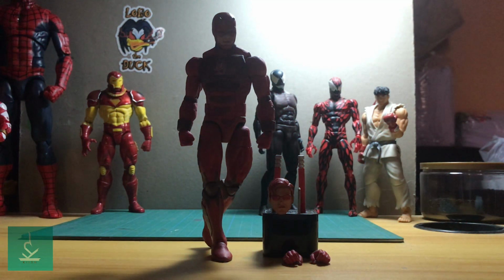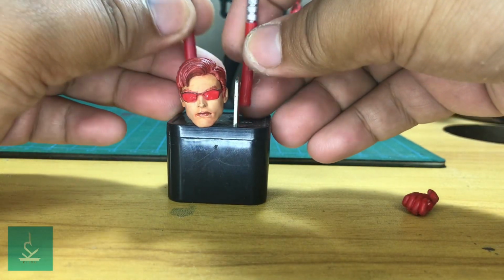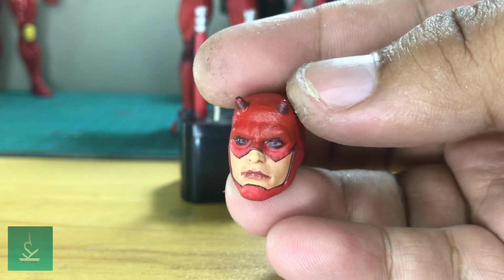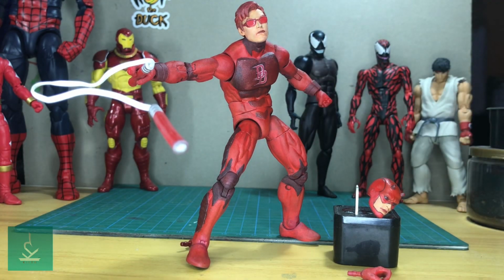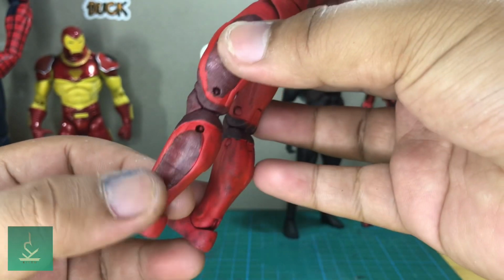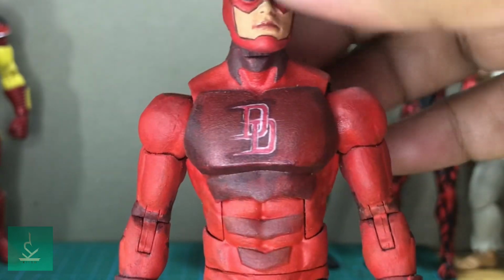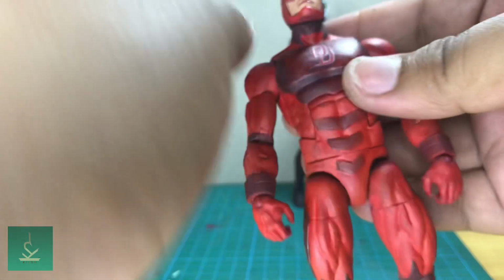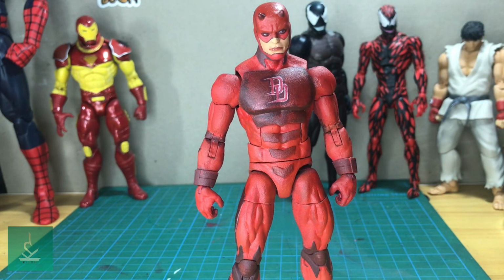Marvel Legends Custom Daredevil || KIISUCreations no. 6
“The Devil of Hell’s Kitchen”

My very first Daredevil custom!
From Marvel Legends Retro Packaging series Armored Daredevil to his classic color scheme.

Y OW Y

Slowly moving out with my comfort character..

—-Daredevil, never thought that I will be able to make this character once in a while. My first time to drew an attention to him and that’s because of my friend Daryll Keem! He ask me to make this one out of the retro armored DD. He provided the reference and note minimal adjustment. And here it is.. 😂😂

So much fun with this guy. Not easy to turn this one out.

All joints were prepared properly. No paint chipping nor rubs at those articulated joints. Sanded each hinge just enough space for the paint to adhere on and move freely to each other. Don’t need to sand deeply although that’s the most safest method to avoid paint rubs but it’ll cost you the aesthetic of visible cuts and gaps in between each joints.
Pro-tip. Sanding doesn’t end at the start of preparation, once you’re getting into finishing even solid paints may become a guest for sanding repetition but not with the same grit.. finishing requires a lot of sanding grits. Here’s one for you. 120 for preparation down to 150 after priming then another 150 then 180 for base paint and so on.. well that works if you want an output with 100% default or factory figure a like finishes..

But a proper series of grit requires an exact pressure of air brushing for paint.. yes.. though you can achieve it by spraying a self level paint spray can but it will cost you thickness or if not unnecessary snag-areas.

That’s why texture finishes works for me 😁

HEAD: Just a straight repaint for the two heads with my usual thing

BILLY CLUBS: modified it and repainted to red and steel like end cap with magnets to alter the male and female peg which is kinda weird to look at haha and added sime drill to port a bendable wire for more gimmick and fun!

I hope you learn something with all the stuffs I put within the discussion haha!

There’s more guys and thank you so much for all of your support to me! Just stay tune! Haha